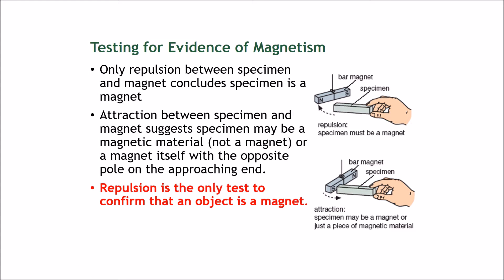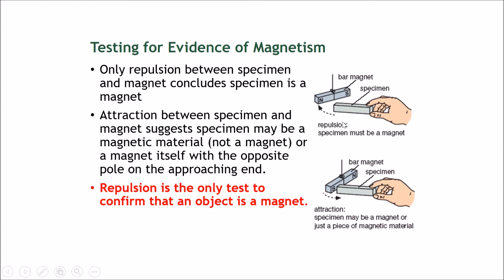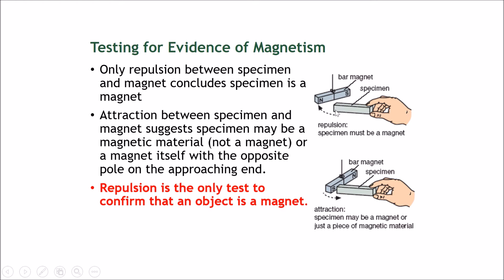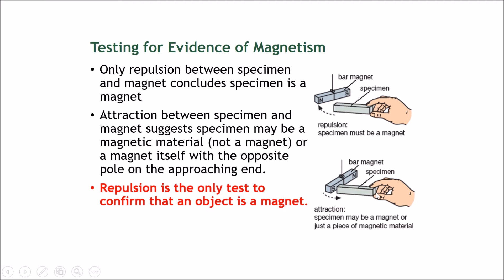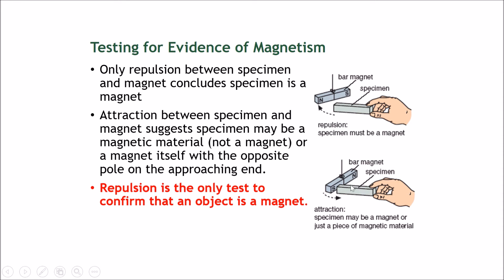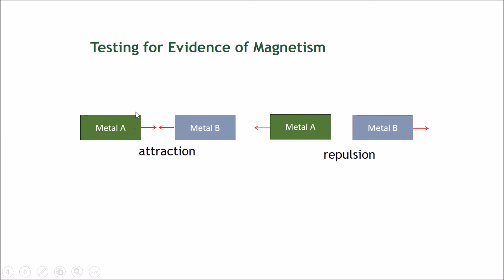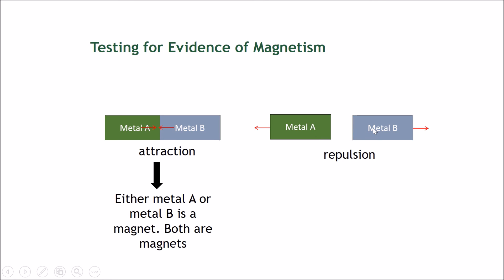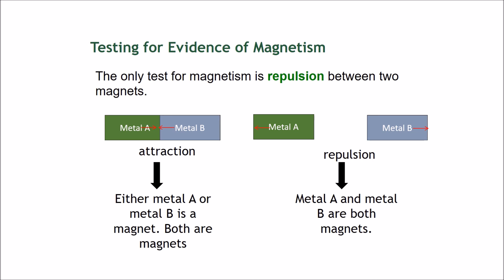Chapter 18 Magnetism Part 2 - Testing for Magnetism